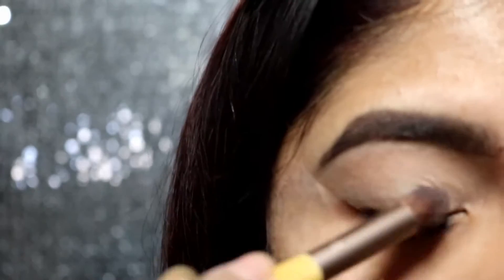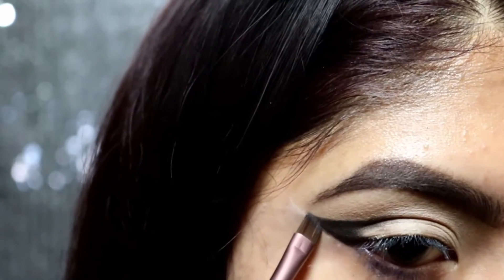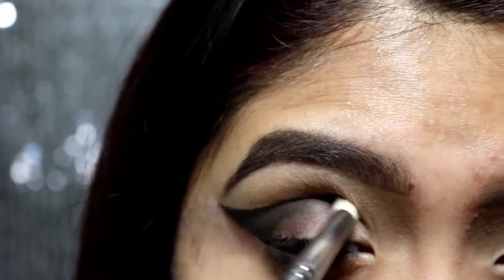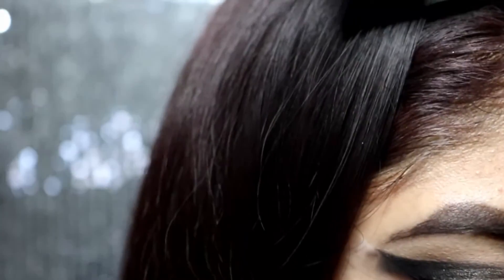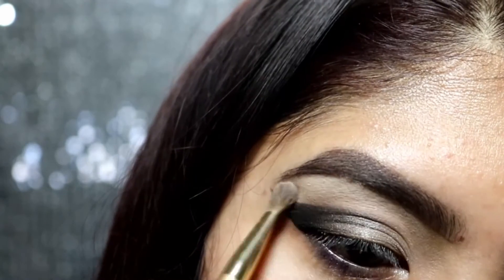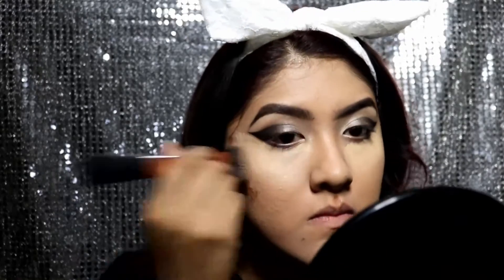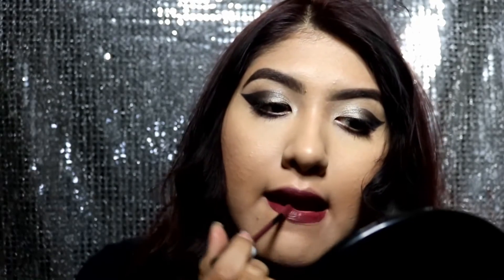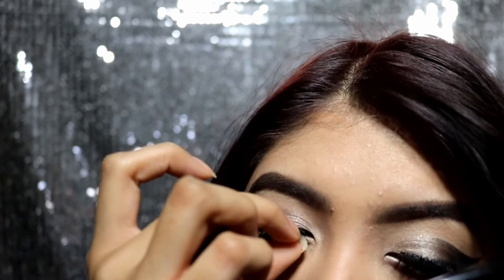Dramatic Cat Eye Makeup | Silver & Black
Lipstick Details
NYX Liquid Suede ~ Vintage